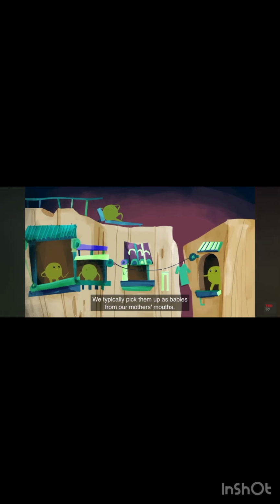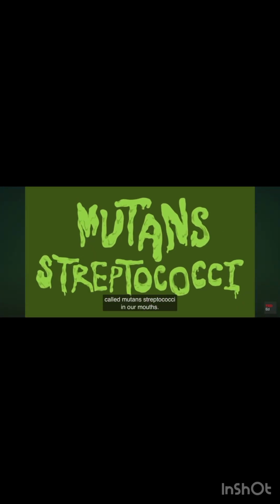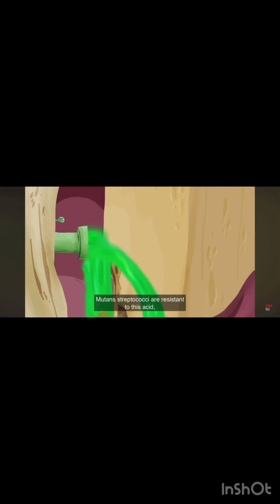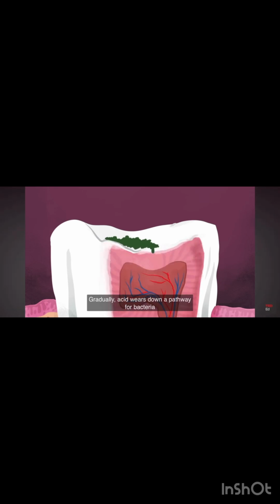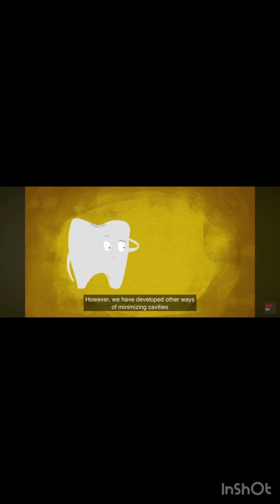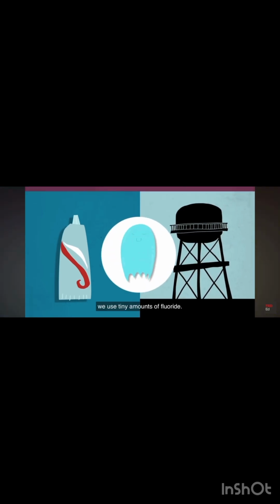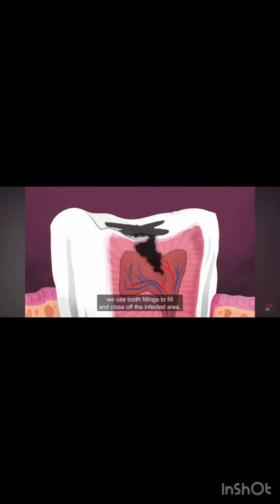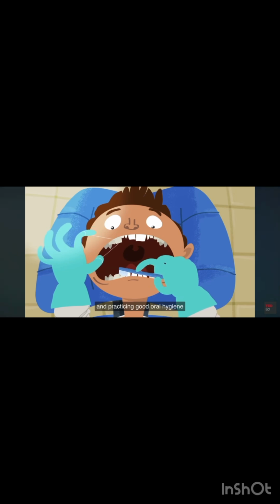2 September 2025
Watch this video to understand how to prevent dental caries in kids.